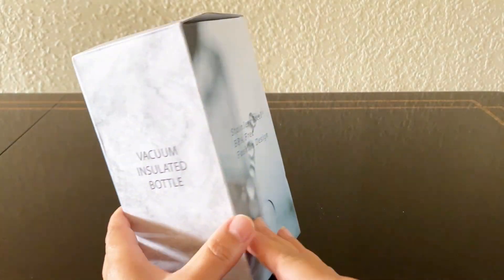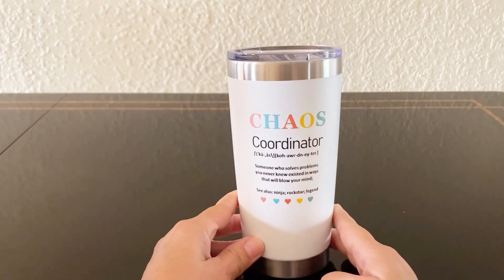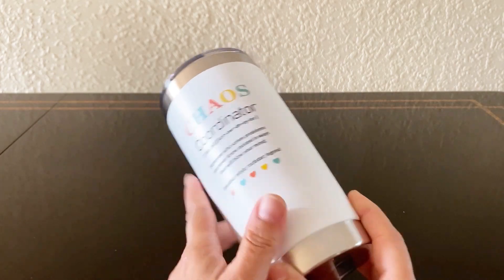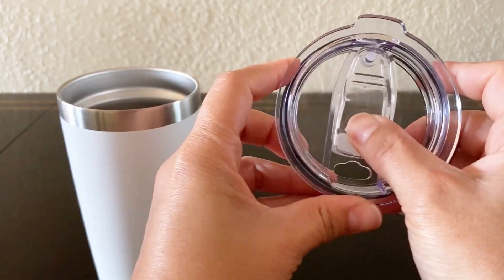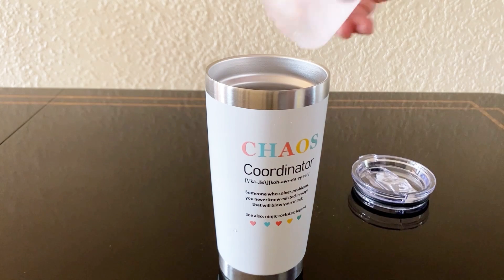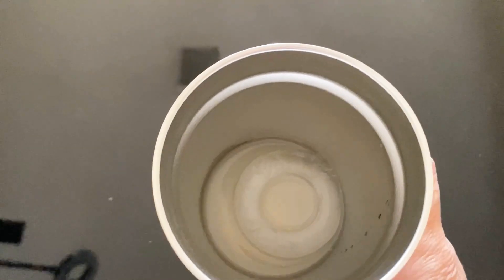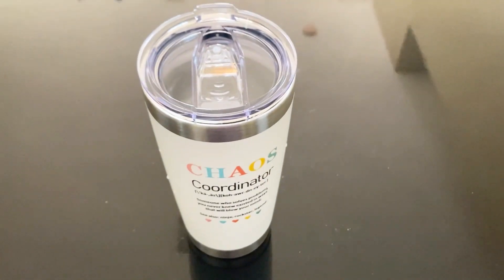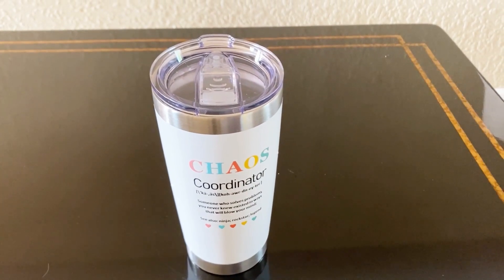Pemium Quality,Durable Insulated Stainless Steel Tumbler Review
Tumbler, Durable Insulated Coffee Mug, Stainless Steel Tumbler with Lid for Women, Gifts for Coworker, Boss, Assistant, Teacher, Christmas, Birthday and Thank You Gifts, 20 Oz (White) Review

This video and description may contain affiliate links, which means that if you click on one of the product links,  the channel may receive a small commission to help purchase more fun products to do review videos!